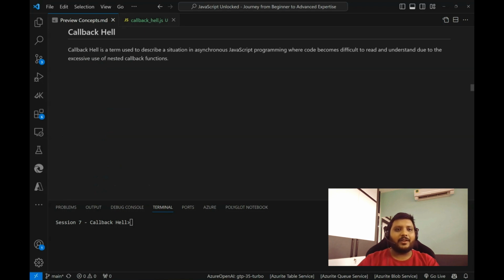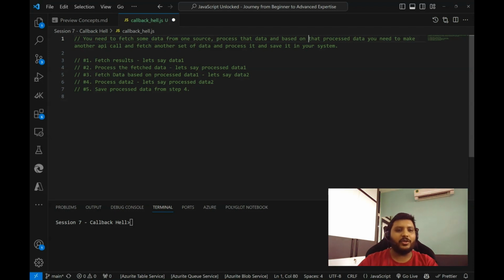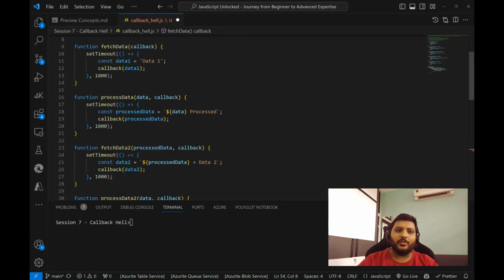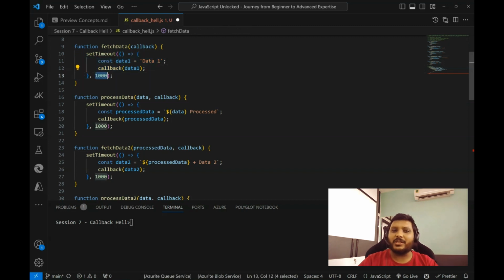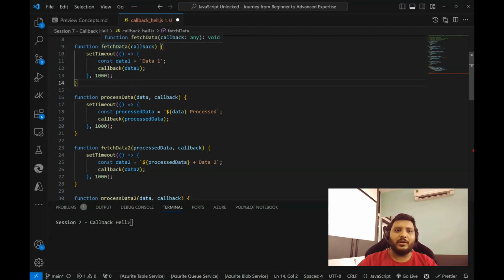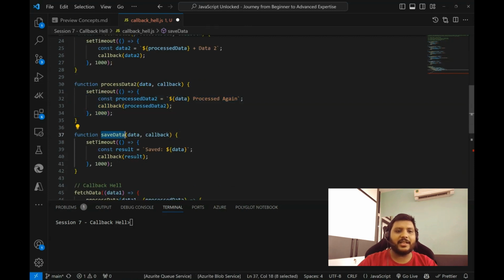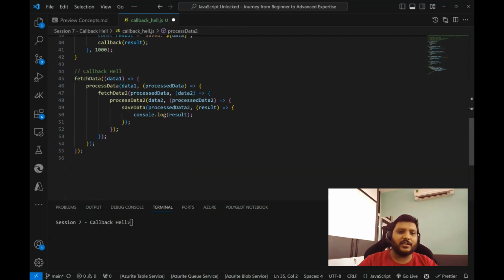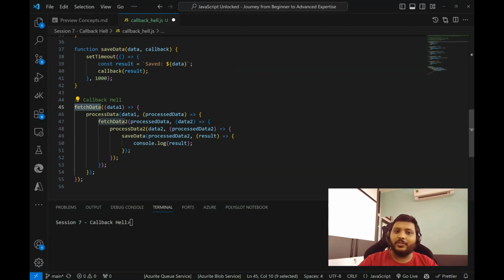JavaScript Callback Hell: With Power comes great responsibility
In this video, I delved deep into the concept of Callback Hell, a common issue that arises when working with asynchronous JavaScript code. I have tried to explain the concept using a practical example where multiple nested callbacks made the code difficult to read and maintain.

Imagine a scenario where you need to fetch data from one source, process it, make another API call based on the processed data, and finally save the processed data. Each step depends on the previous one, leading to deeply nested callbacks.

I highlighted the challenges posed by Callback Hell and the resulting code complexity. This complexity can make it challenging to understand and debug your code.

To tackle this issue, we'll explore solutions like Promises and Async/Await in our next session, which will provide a cleaner and more manageable way to handle asynchronous operations in JavaScript.